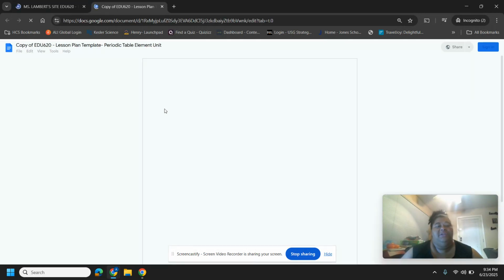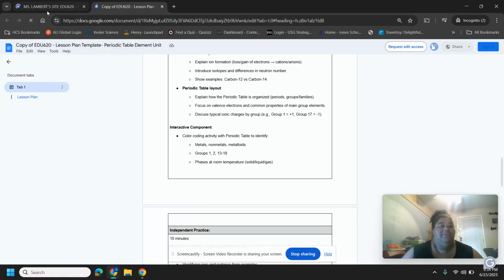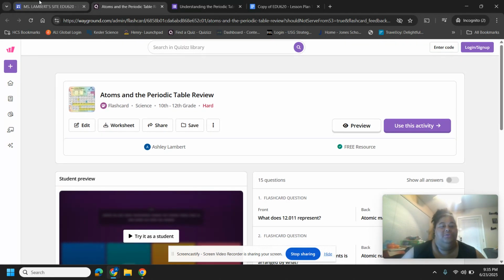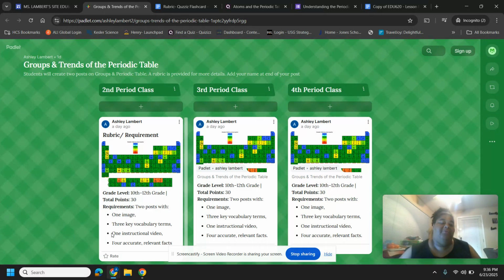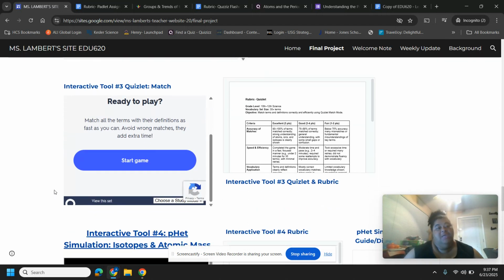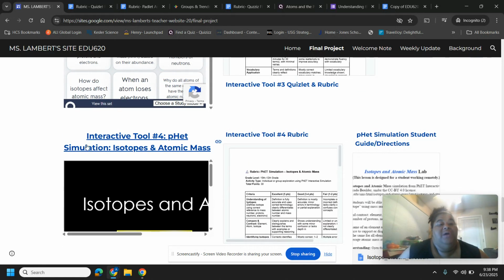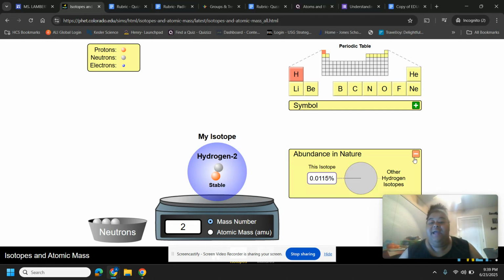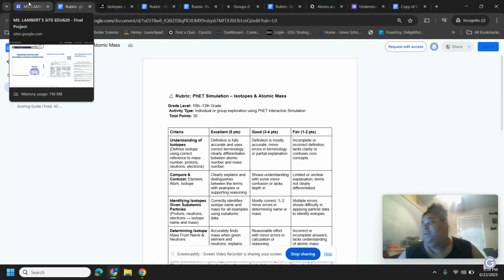Final Project EDU 620 Ashley Lambert